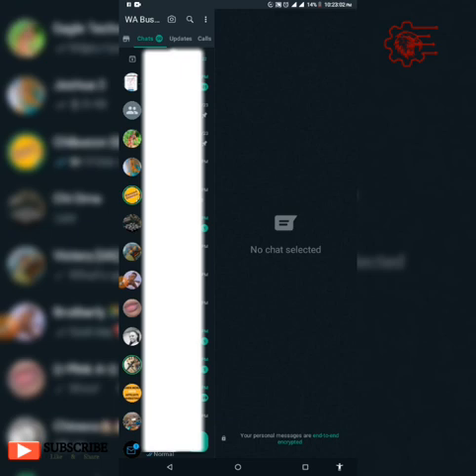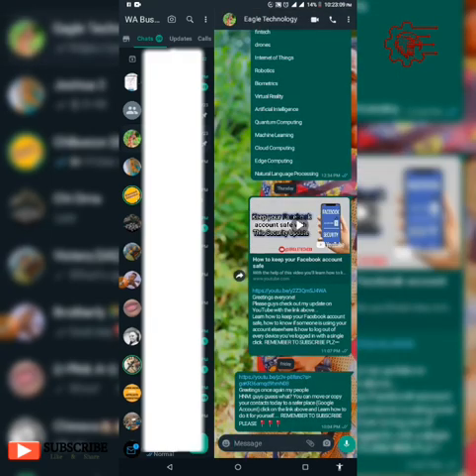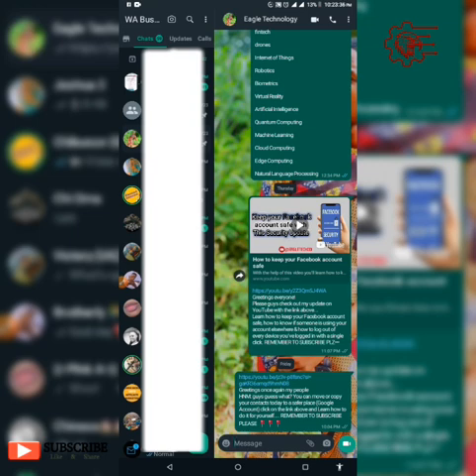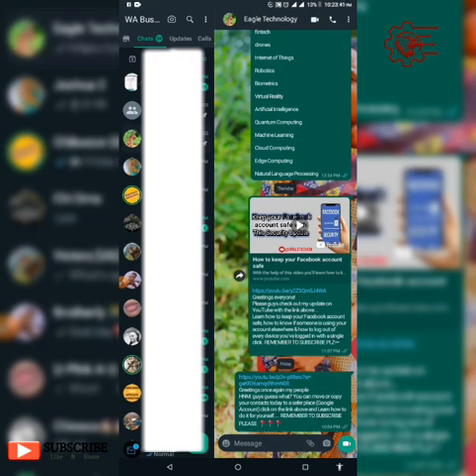How to send video message on WhatsApp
With the help of this video you'll learn how to send video message the same way you send Voice message.

Follow me on all my social handles.

      Visit the below link and get some digital products for yourself

This video is for educational purpos Only.